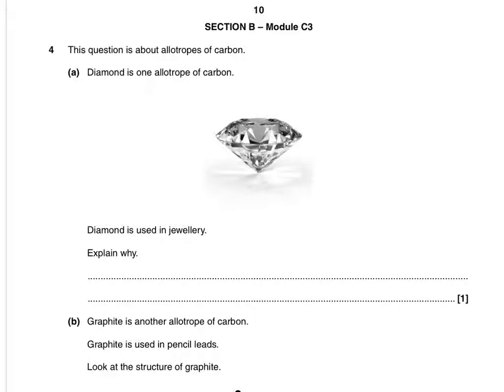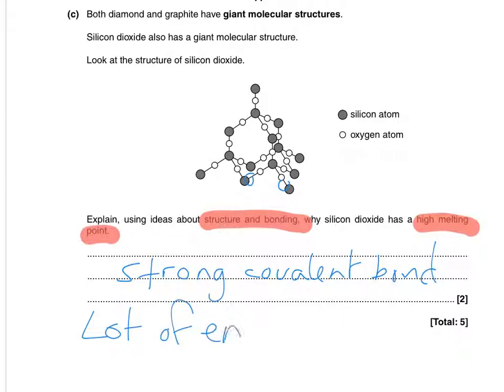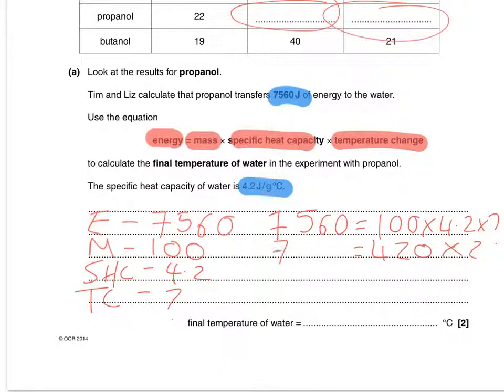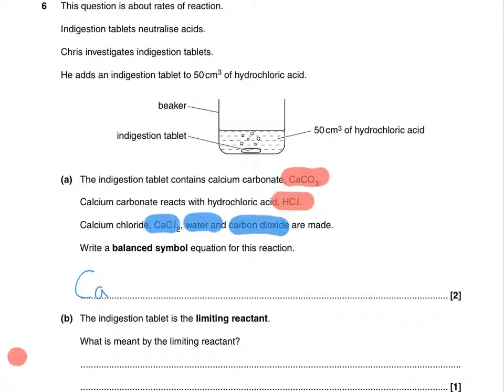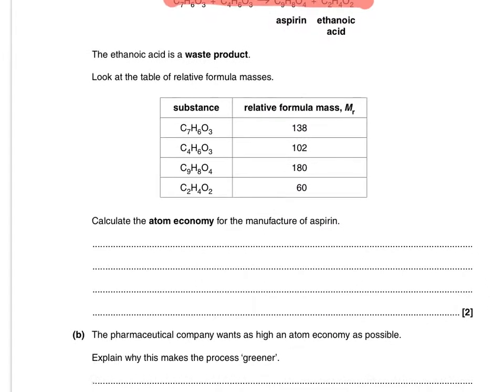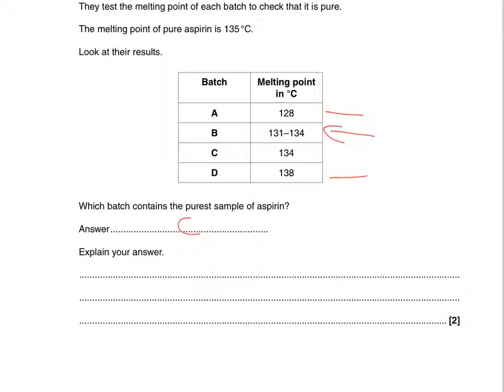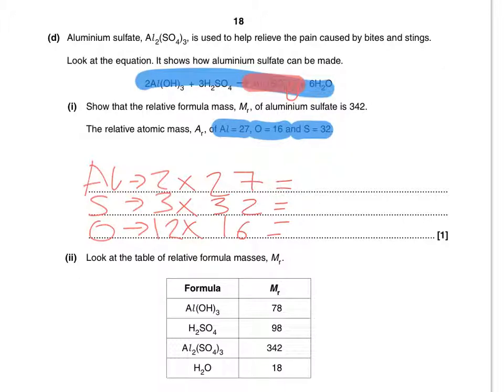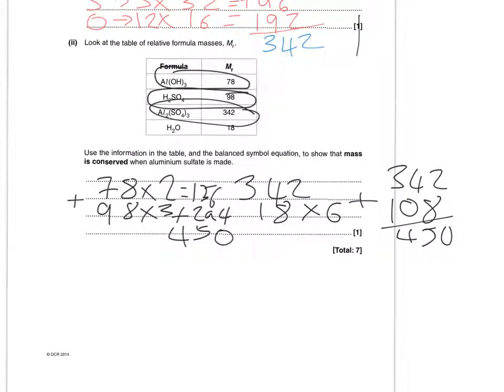Unit 3 June 2014 higher chemistry